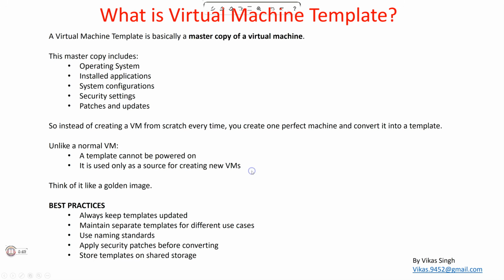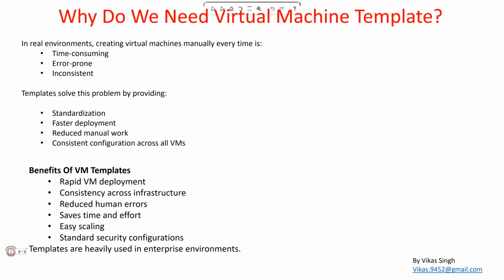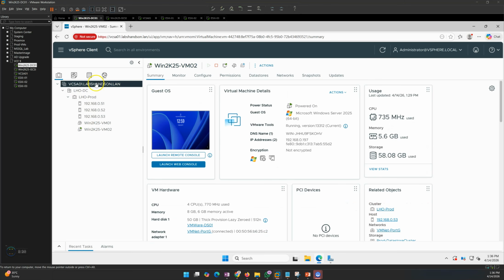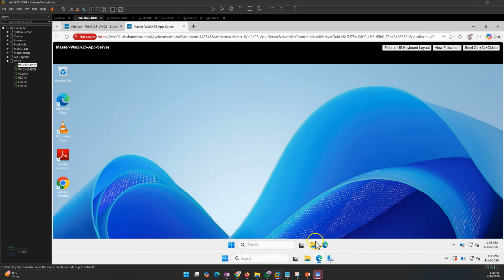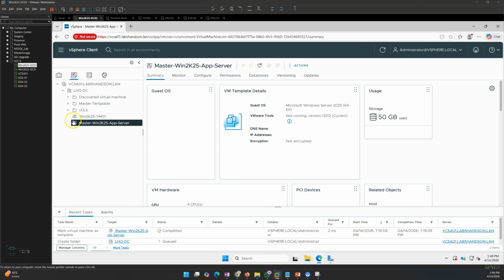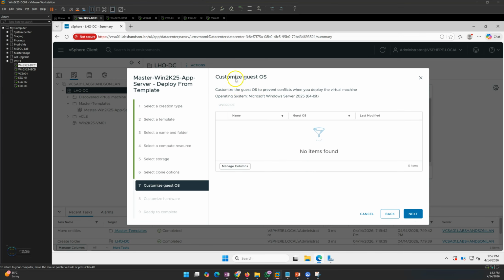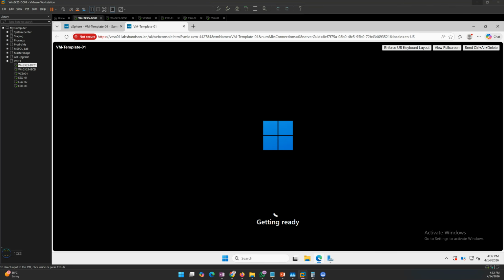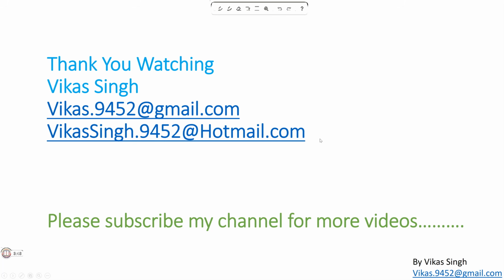#22 | VMware vSphere 9 Full Course | How to Create VM Template in vCenter Server 9 | Full Guide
In this video, you will learn how to create a VM Template in VMware vCenter Server 9 step-by-step with a complete hands-on lab demonstration.

A Virtual Machine Template is one of the most powerful features in VMware vSphere that helps you deploy multiple virtual machines quickly, maintain consistency, and reduce manual effort in production environments.

This tutorial is part of the VMware vSphere 9 Full Course series, designed for beginners as well as working professionals.

👉 In this video, you will learn:

What is a Virtual Machine Template
Difference between VM and Template
Why templates are used in real environments
Step-by-step process to create VM Template
How to deploy VM from Template

👉 Real-world use cases covered:

Bulk VM deployment in corporate environments
Application server standardization
Testing & development labs
Disaster recovery scenarios

This video includes a complete lab demo using vCenter Server 9, making it easy for you to follow along and implement in your own environment.

VMware Beginners
System Administrators
IT Infrastructure Engineers
Anyone preparing for VMware certifications

📌 Channel: Labs Hands On
👨‍💻 Author: Vikas Singh